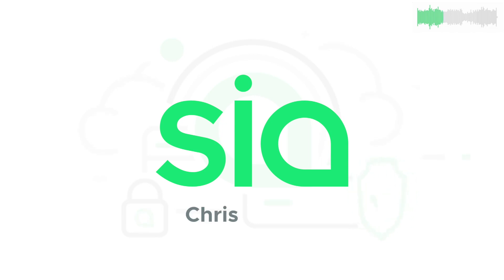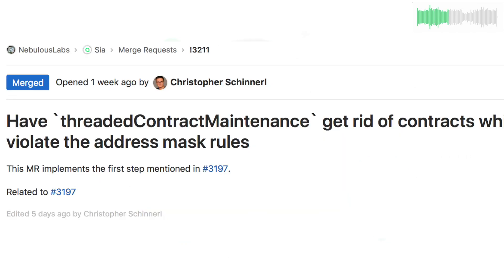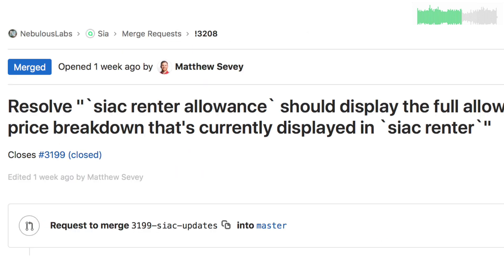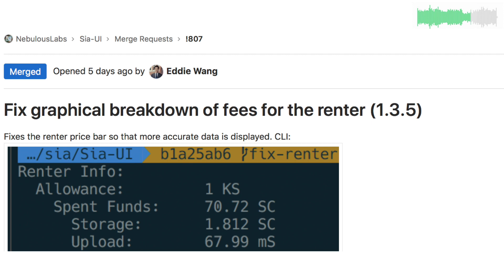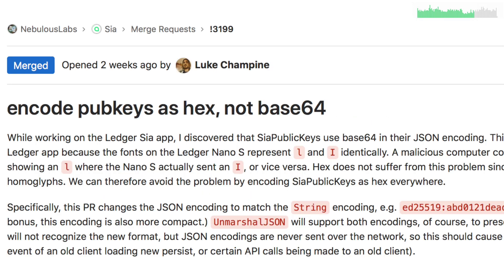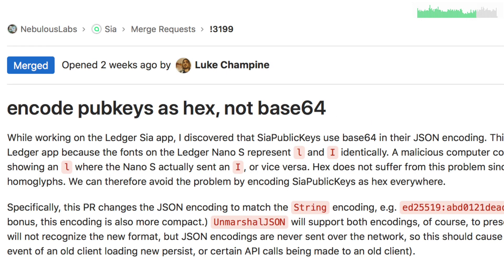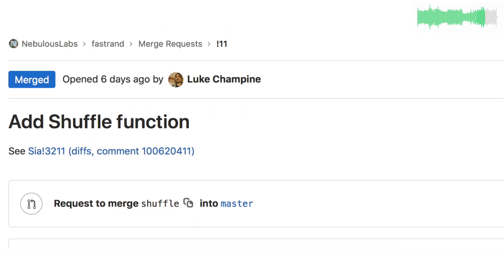Sia Weekly Update - Week of September 9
00:10 Sia's GitLab

00:20 addressFilter expansion

00:27 Matt's renter fix

00:31 Eddie's renter fix

00:34 Luke modifies the encoding

00:40 Luke shuffles